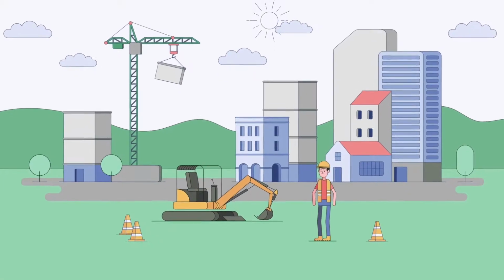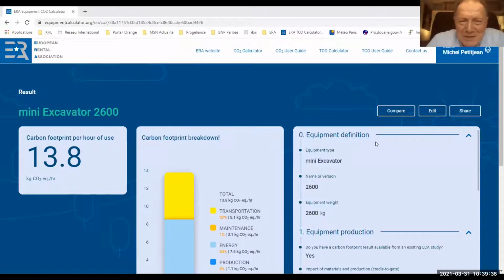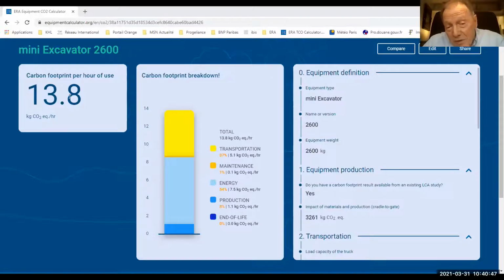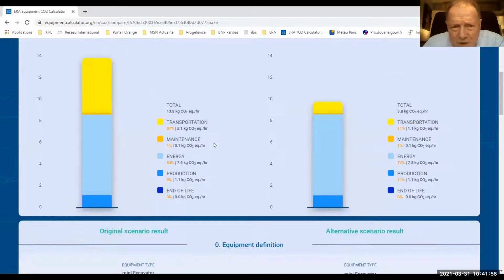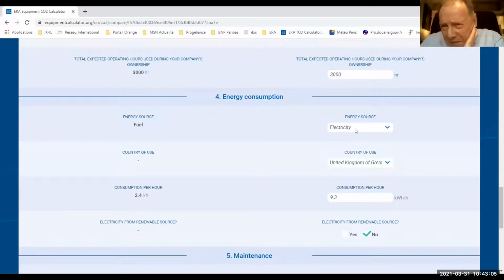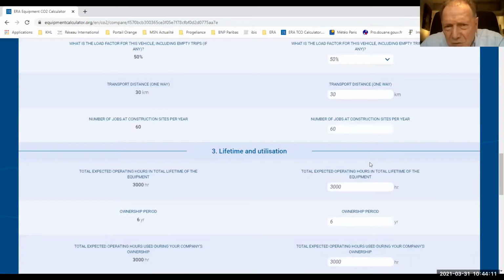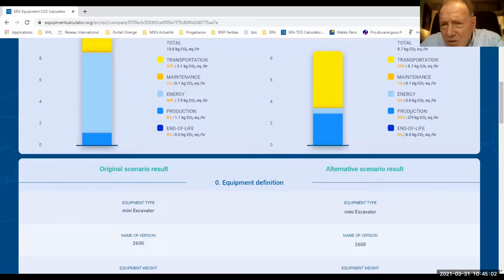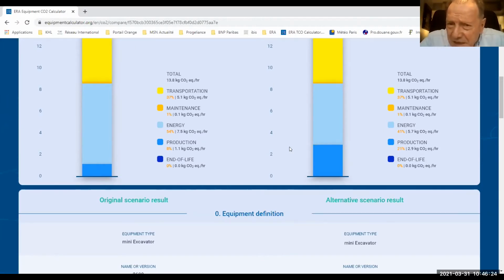ERA Equipment CO2 Calculator: 'Building a sustainable future' webinar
ERA Secretary General, Michel Petitjean, presented the ERA Equipment CO2 Calculator, an independent and free-to-use tool for calculating the carbon footprint of construction equipment.